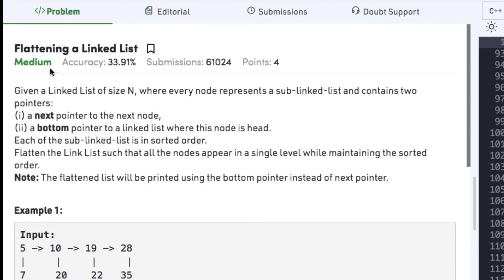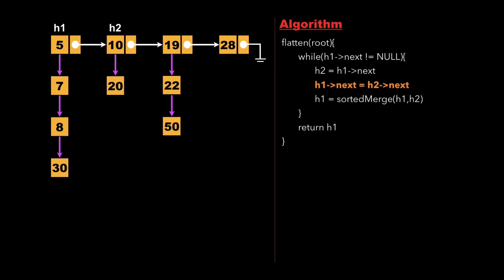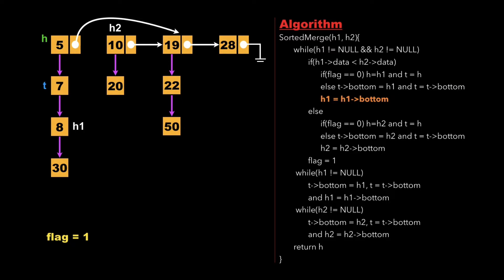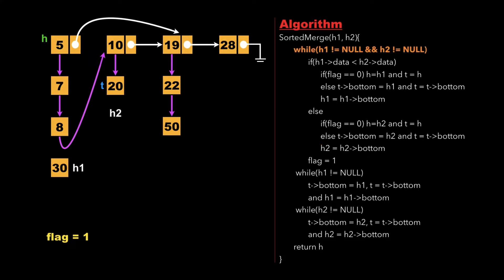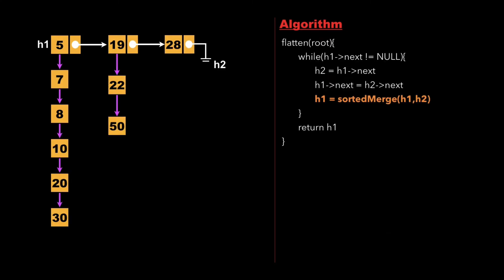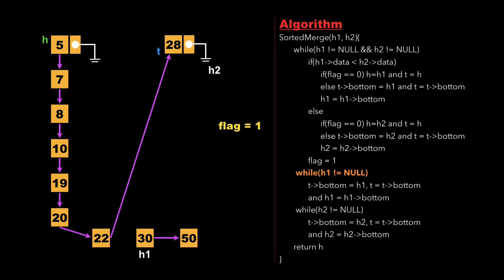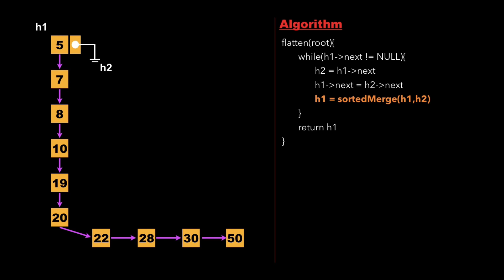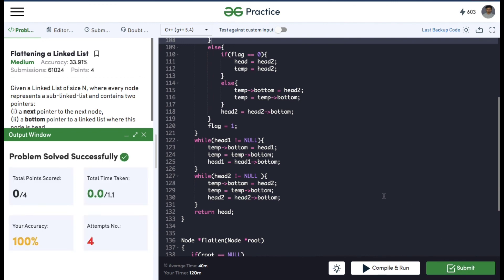Linked List 9: Flattening a Linked list | Must Do Coding Questions | GeeksForGeeks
Topics covered in this video series are:
4.Stack and Queue
5.Tree and BST
6.Heap
7.Recursion
8.Hashing
9.Graph
10.Greedy
11.Dynamic Programming
12.Divide and Conquer
13.Backtracking
14.Bit Magic

Linked List:
9. Flattening a Linked List:
Given a Linked List of size N, where every node represents a sub-linked-list and contains two pointers:
(i) a next pointer to the next node,
(ii) a bottom pointer to a linked list where this node is head.
Each of the sub-linked-list is in sorted order.
Flatten the Link List such that all the nodes appear in a single level while maintaining the sorted order.
Note: The flattened list will be printed using the bottom pointer instead of next pointer.

Example 1:
Input:
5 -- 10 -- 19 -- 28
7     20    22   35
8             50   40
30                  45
Output:  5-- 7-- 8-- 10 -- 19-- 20--
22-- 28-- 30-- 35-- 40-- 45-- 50.
Explanation:
The resultant linked lists has every
node in a single level.
(Note: | represents the bottom pointer.)